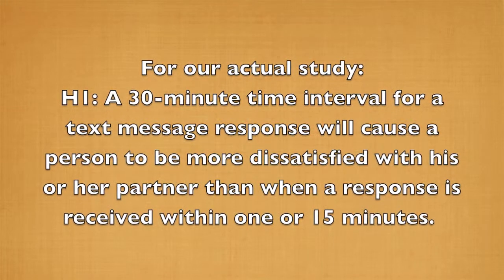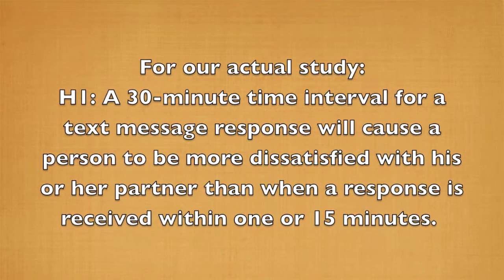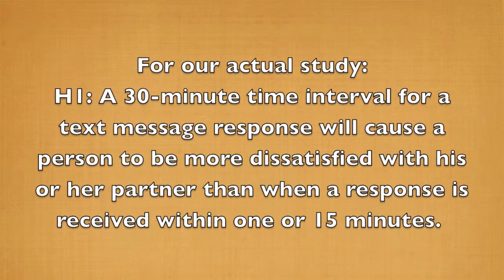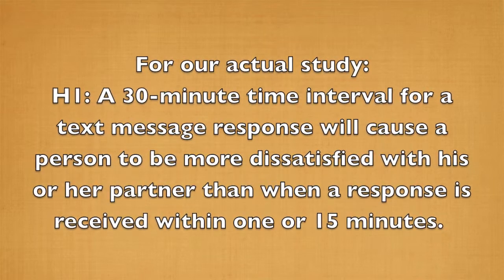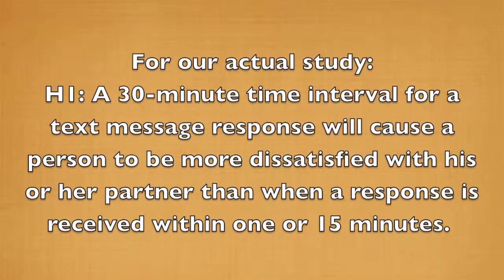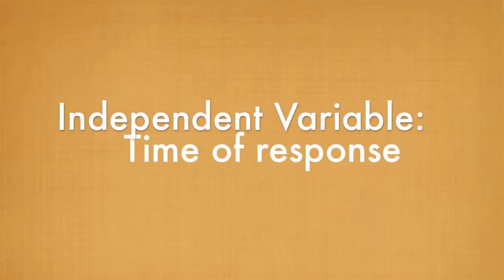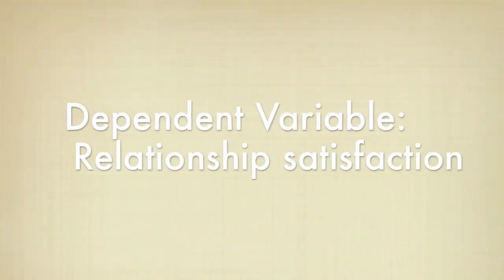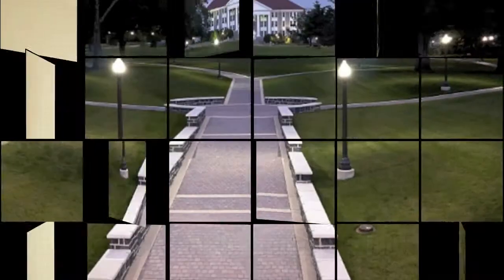SCOM 383 Variable video